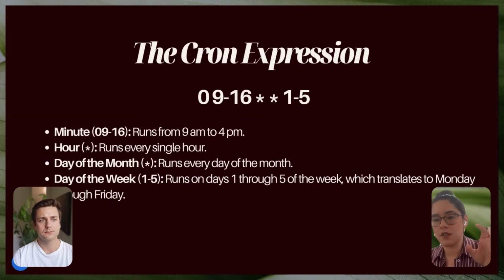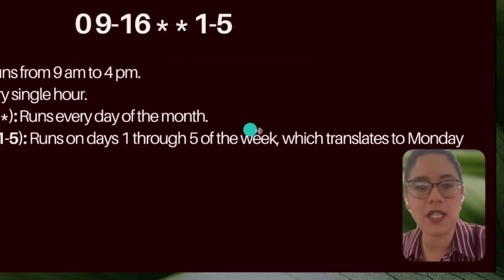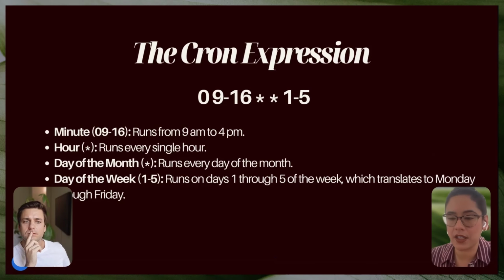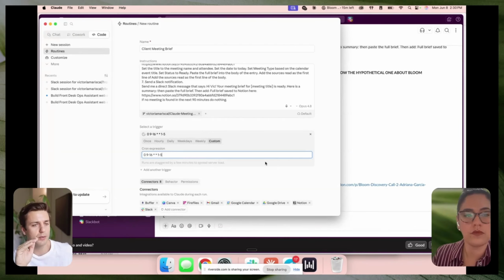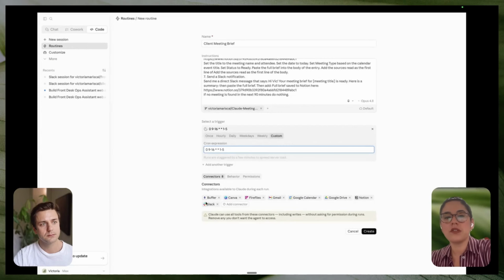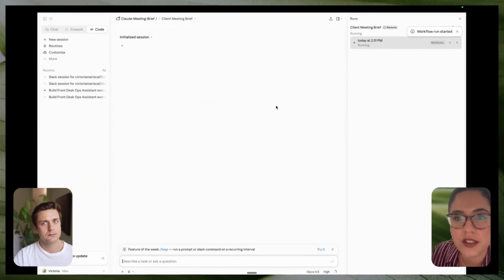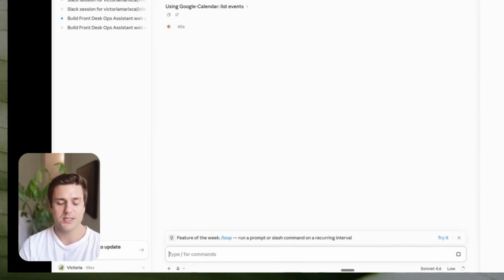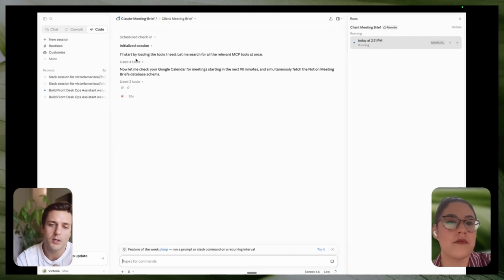How to Schedule a Claude Code Workflow to Run Automatically Every Day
Sitting down with Victoria Mariscal to walk through exactly how a scheduled Claude Code routine works.⁣
You pick a GitHub repo, set a cron expression, and it runs automatically on whatever schedule you want. 9AM to 4PM, every hour, Monday through Friday.⁣
And before you check out because "cron expression" sounds technical, it's literally just a dropdown in the UI. You don't have to write any code.⁣
The bigger thing here is that it removes the need to remember. You wake up, open Notion, and everything is already there.⁣
Also GitHub is just an online folder. Like Google Drive. That's it. Victoria breaks that down in a way that finally made it click for me.